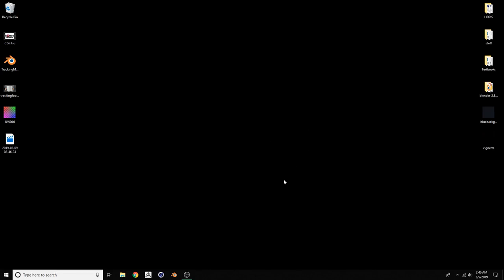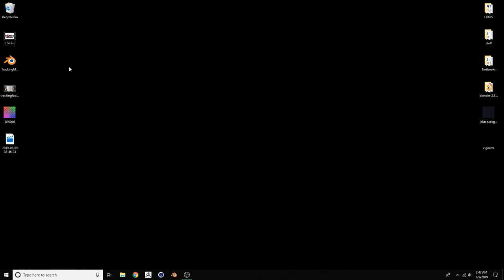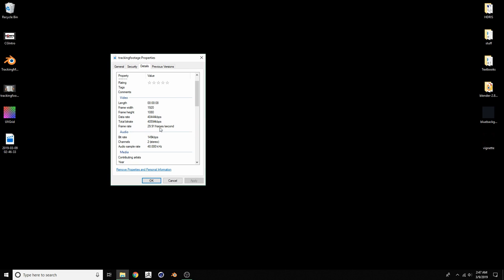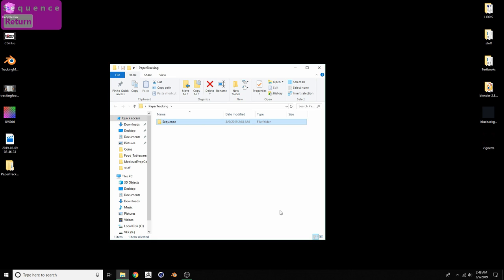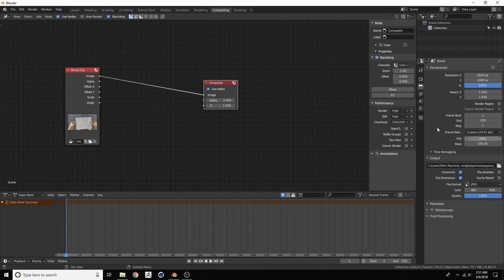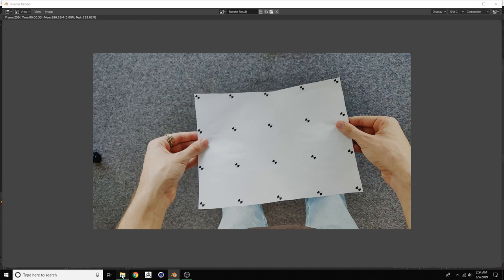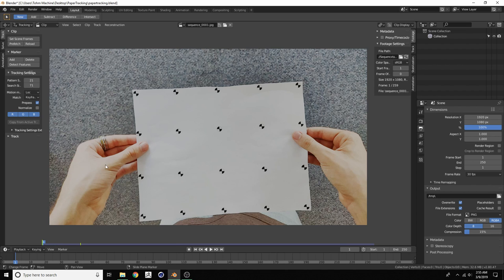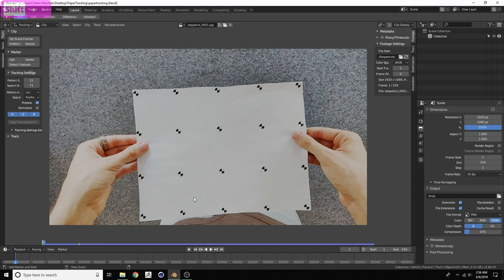Blender 2.8 Track Deformable Objects (The Harry Potter newspaper effect)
In this blender (2.8) tutorial we go over how to motion track a deformable object. In this case we will be tracking a sheet of paper (I refer to this effect as the harry potter newspaper effect) so that we can put anything on it (including video). This tutorial will go over tracking, masking, and compositing.